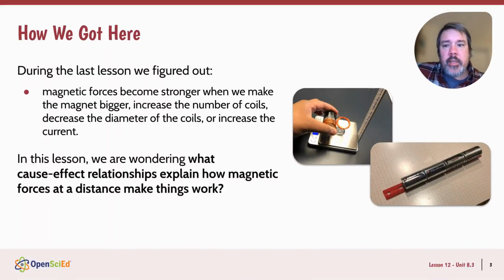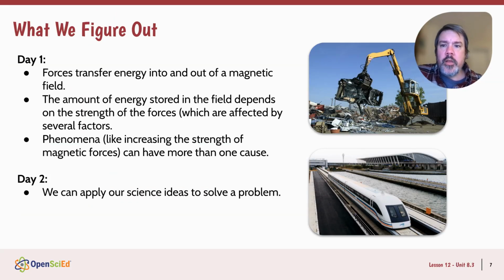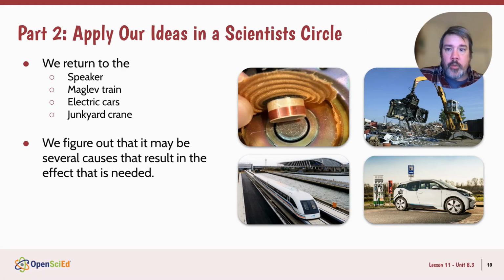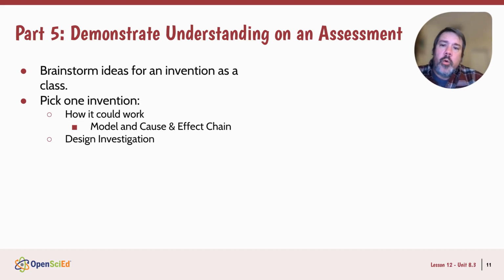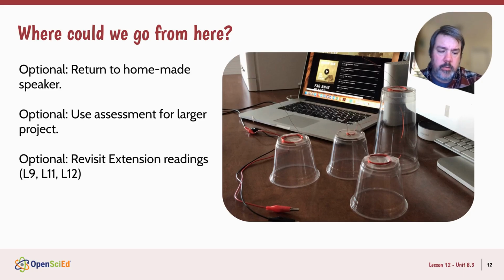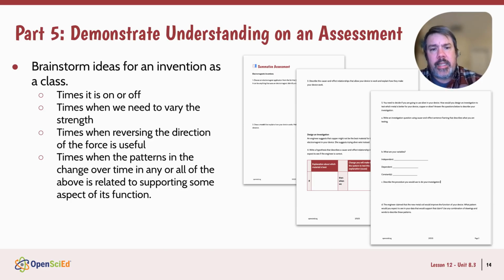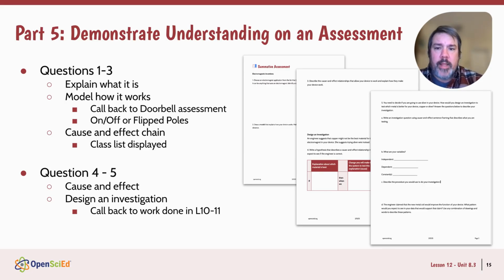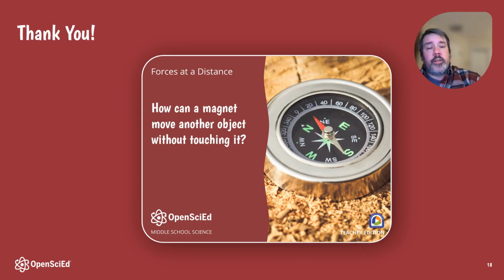Unit 8.3 Lesson 12 Planning Video | OpenSciEd On-Demand Resources